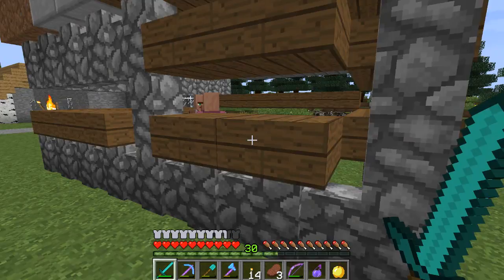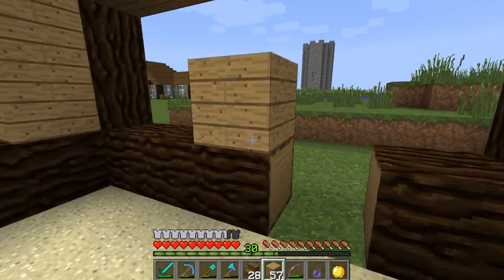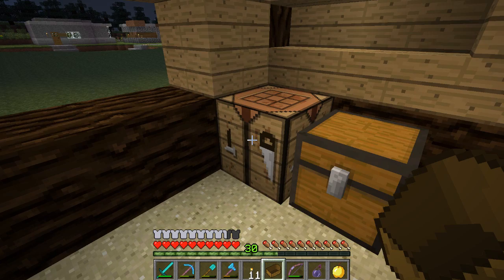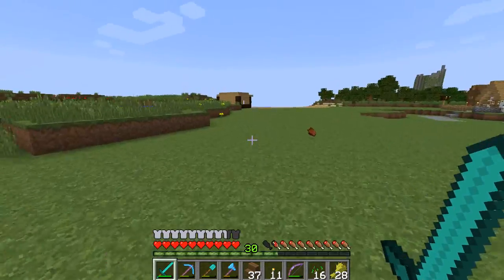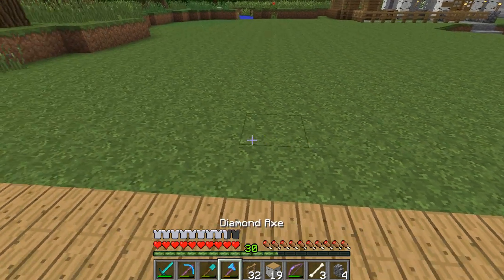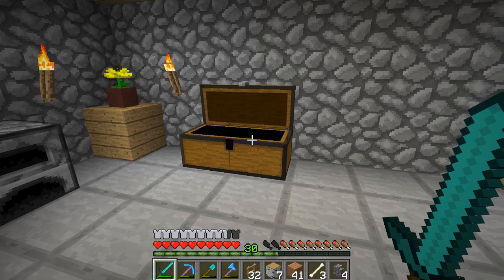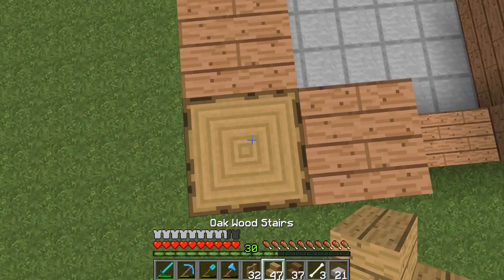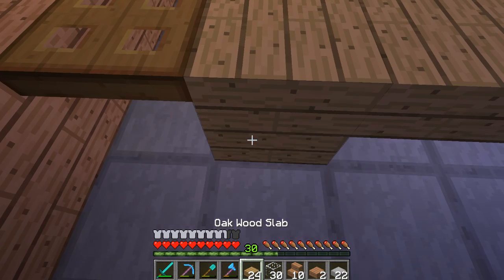"The Harbor" Vanilla Play | Minecraft 1.5.1 | Ep.19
"Minecraft (Video Game)" "Minecraft Survival" Survival survivalist how to survive lets play playthrough notch Nature campaign building redstone full